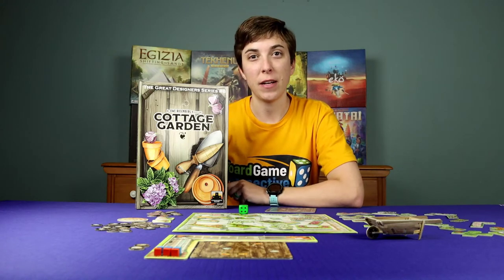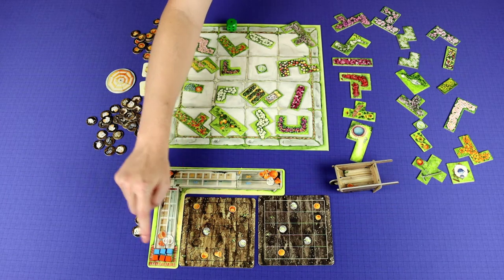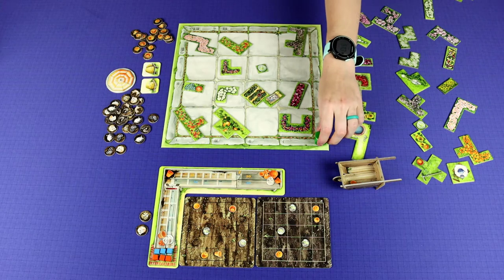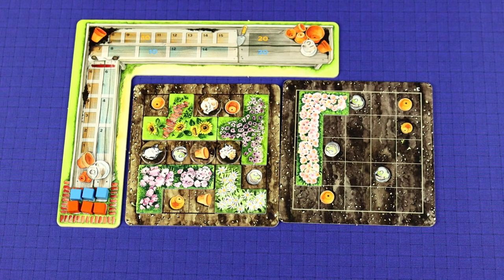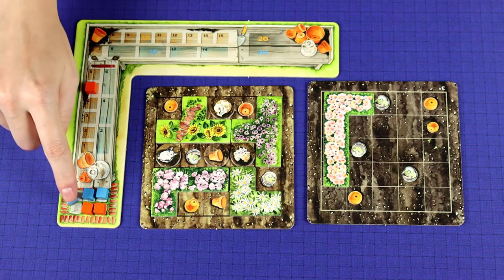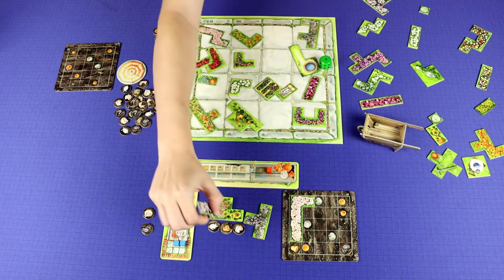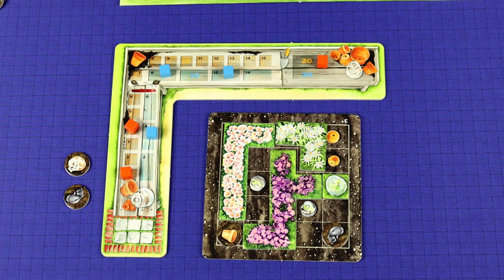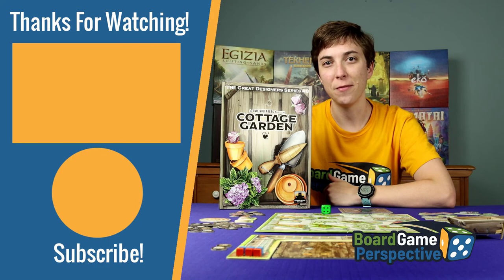How To Play COTTAGE GARDEN | Board Game Perspective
A tutorial on how to play Cottage Garden board game.
Board Game Perspective